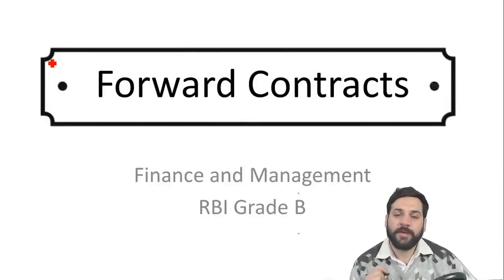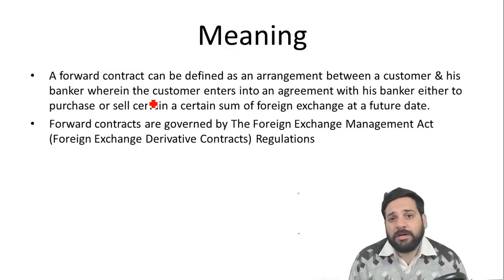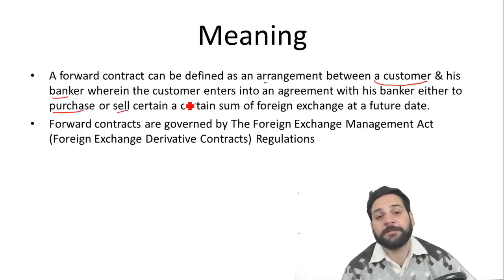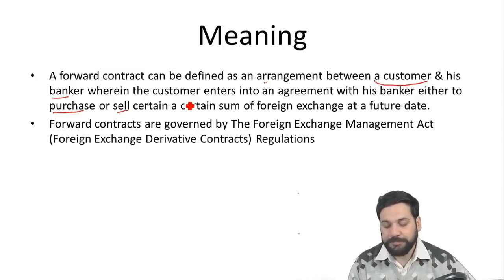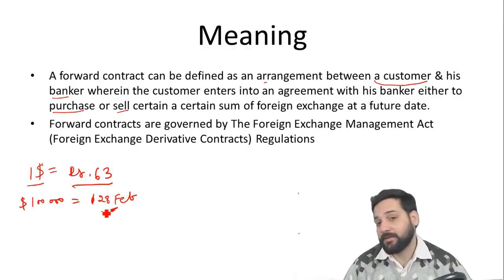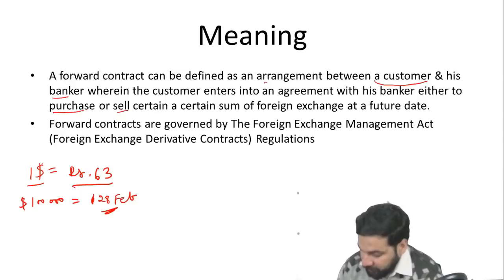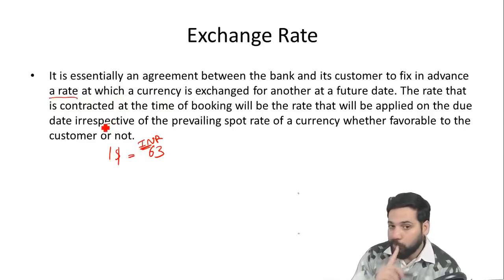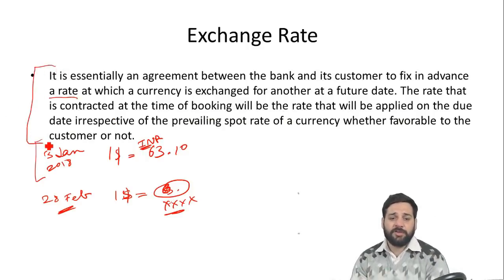RBI Grade B FM- Forward Contract Basics